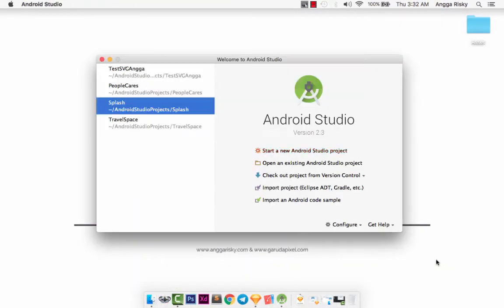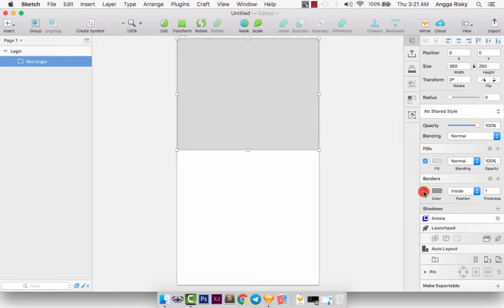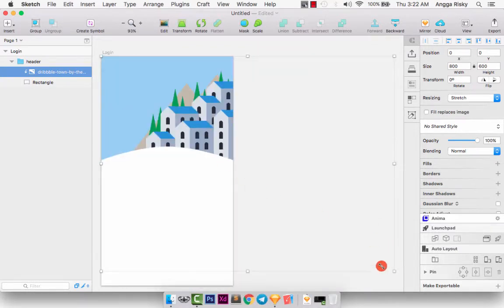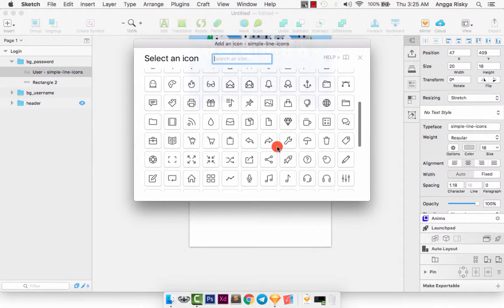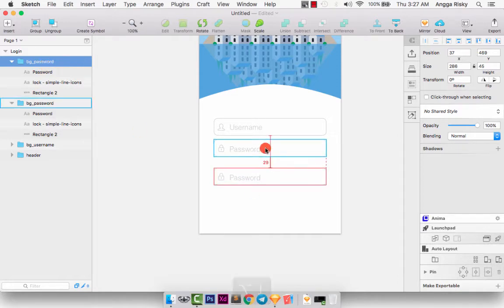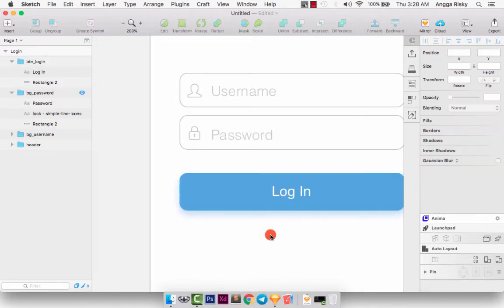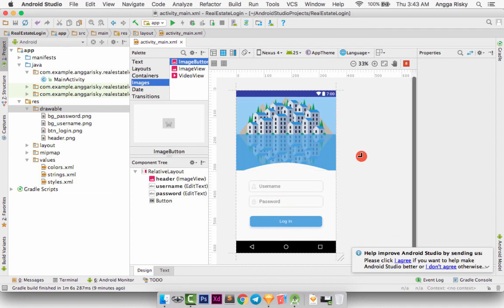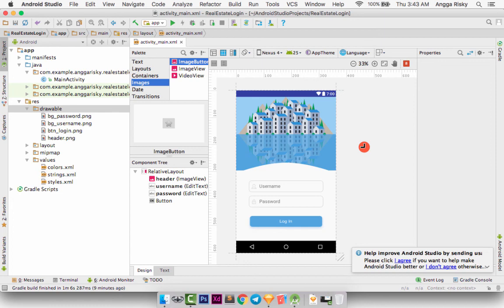Sketch App to Android Studio XML Tutorial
How to design Login Screen in the Sketch App and make it real app by using Android Studio for the XML Tutorial.